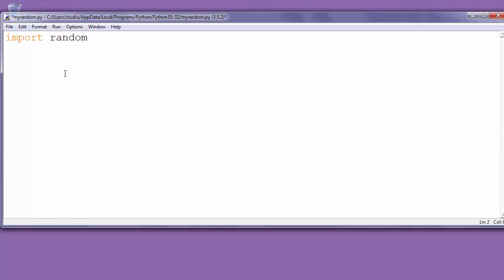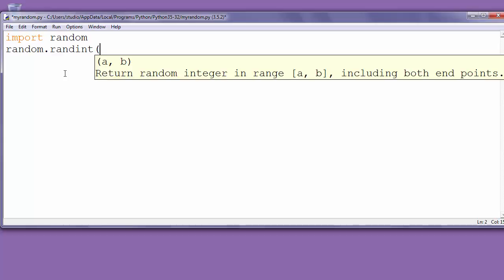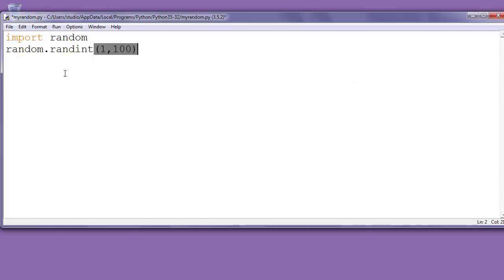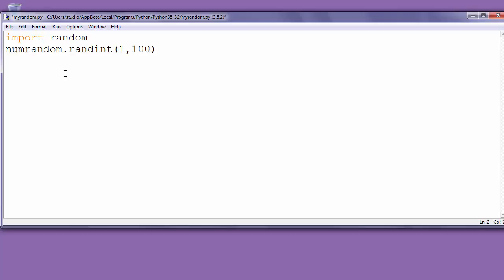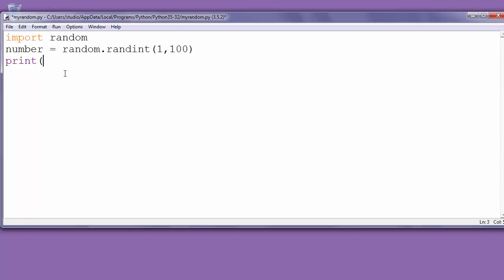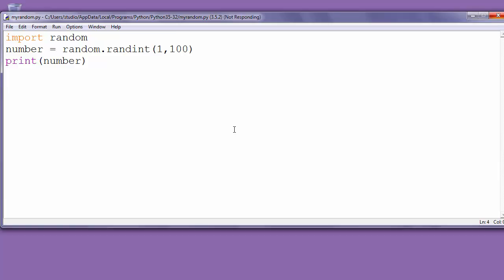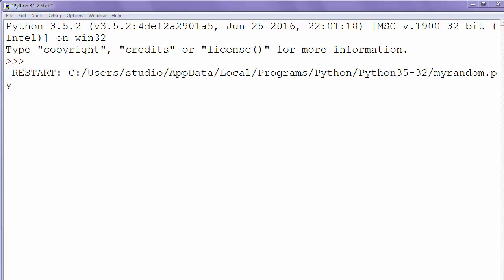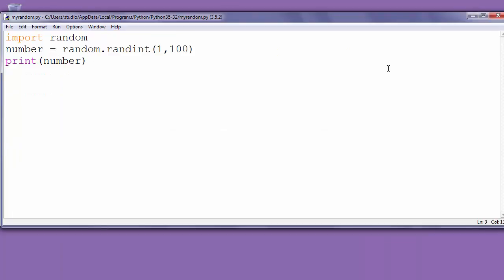How to generate random integer number from 1 to 100 in python. python 3 programming tutorial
In this lesson: Python3 how to generate random integer number

How to generate integer random number in Python programming language.